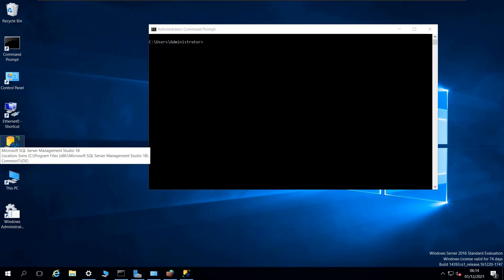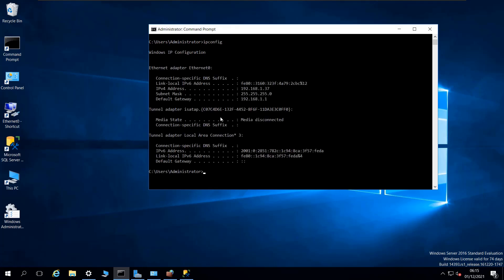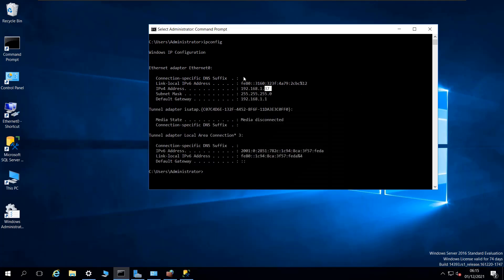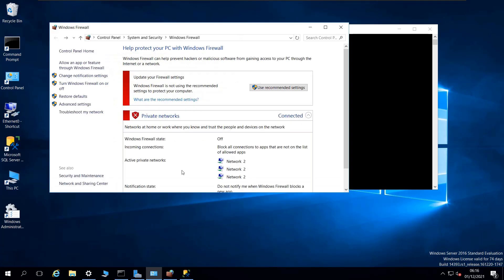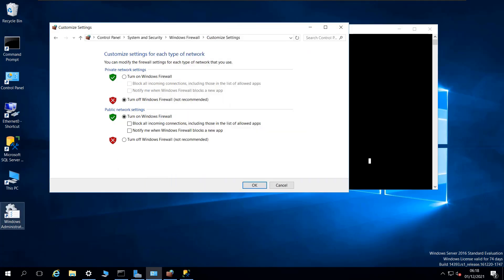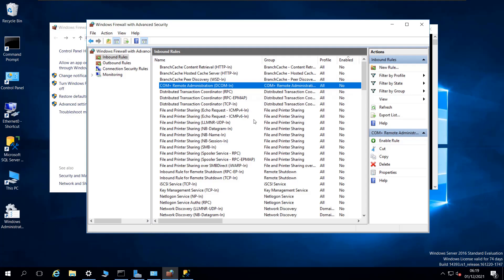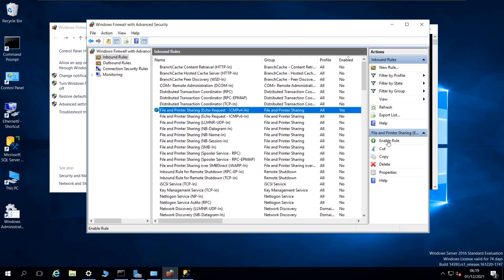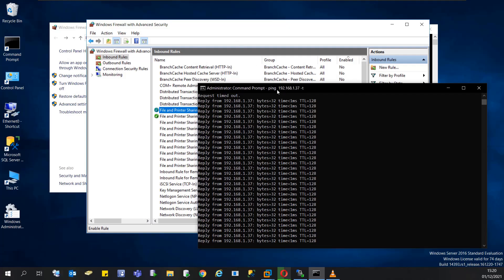I cannot ping my windows virtual machine solved!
if you have a problem pinging a winder server machine that is connected to the network, then the solution could be in this video.